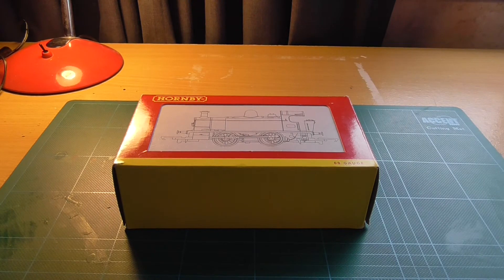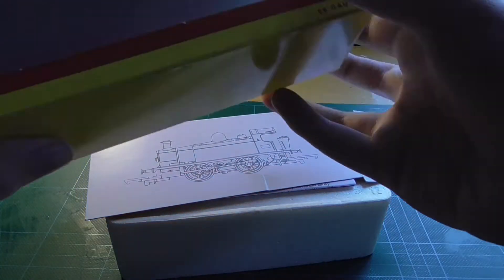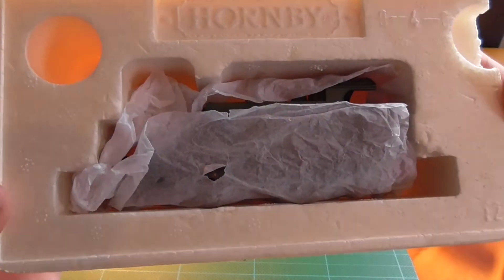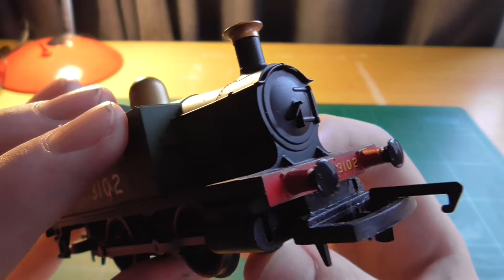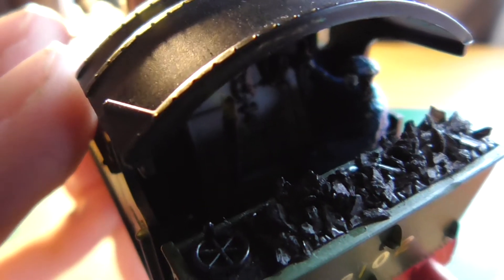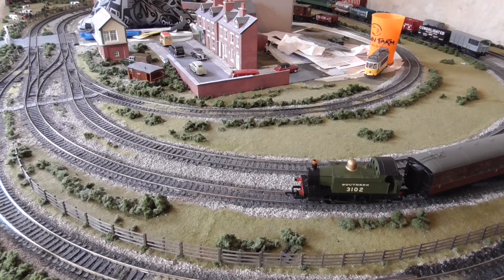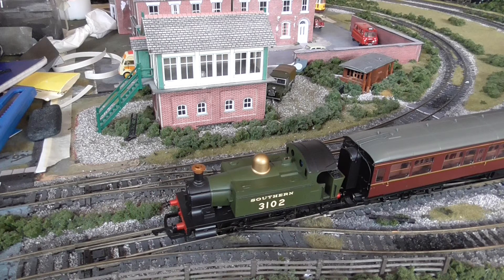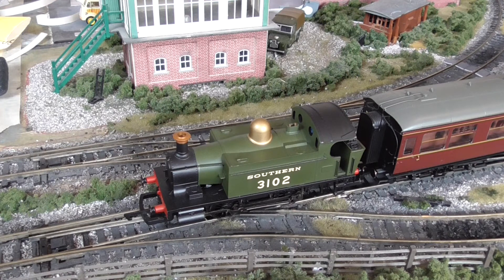Hornby Collector Club 2013 Locomotive Review (HD)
Looking at the old review I did, it needed a refresher. Here it is, enjoy!